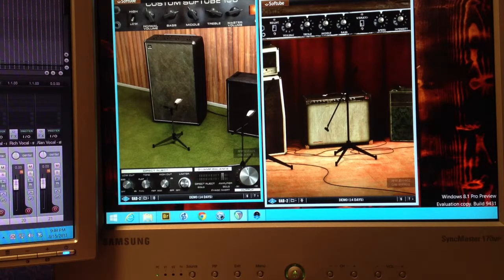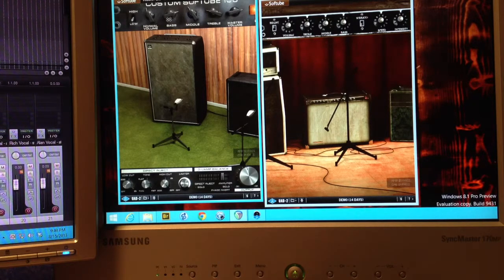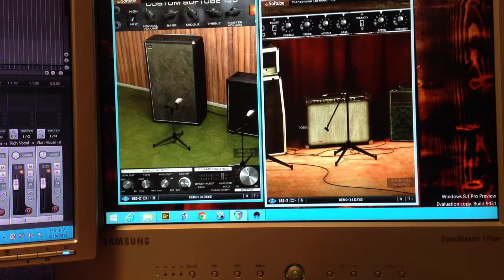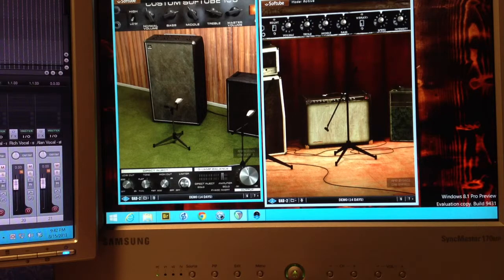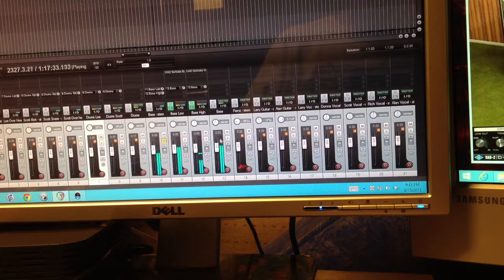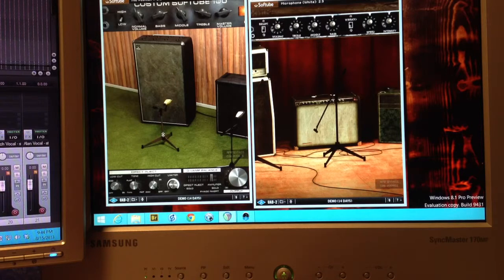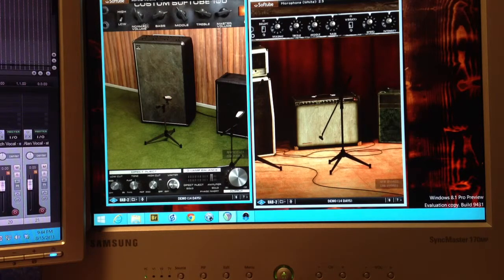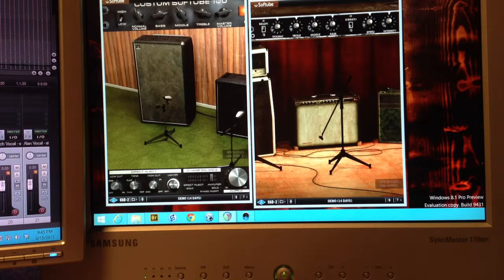getting kevins bass tone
Using UAD Softtube amp simulators, both bass abd guitar, I try to get Kevins sound from the room.